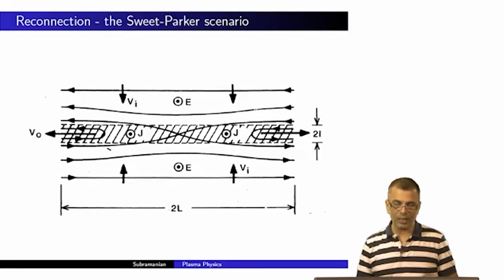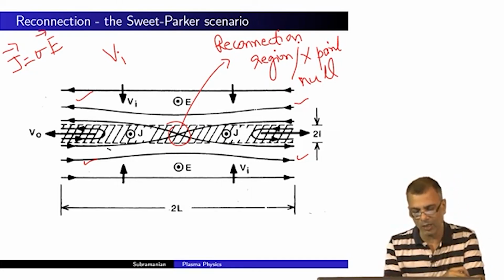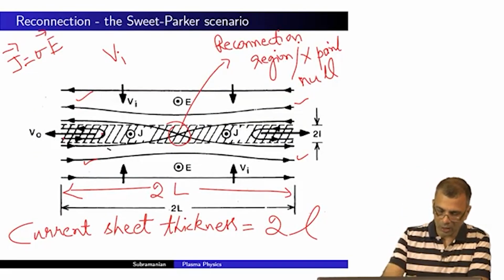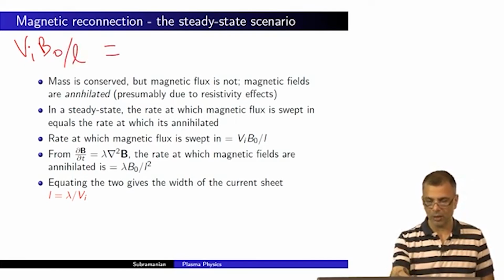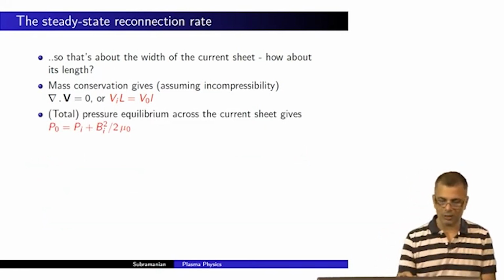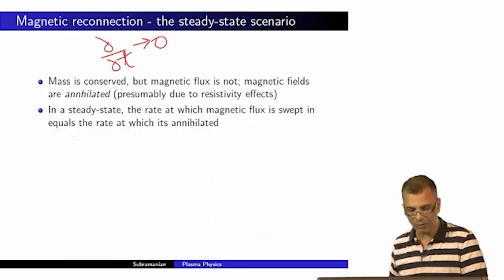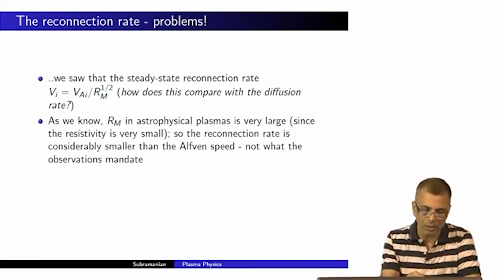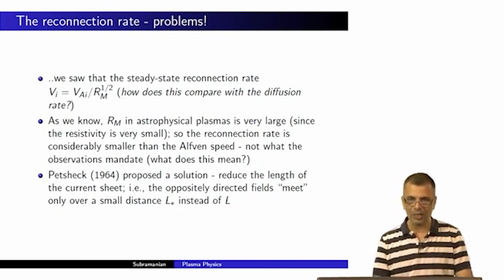Non-ideal MHD : Magnetic reconnection - The Sweet-Parker model